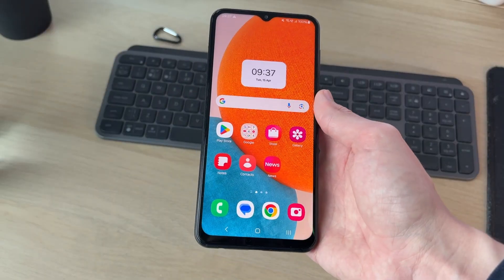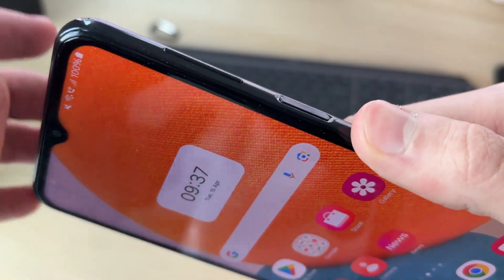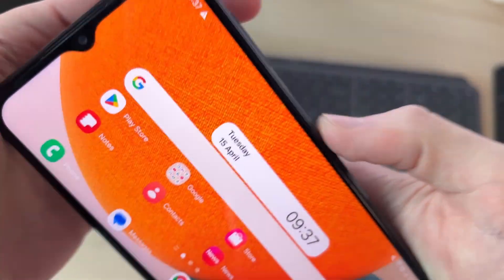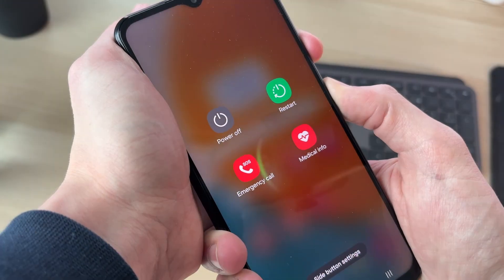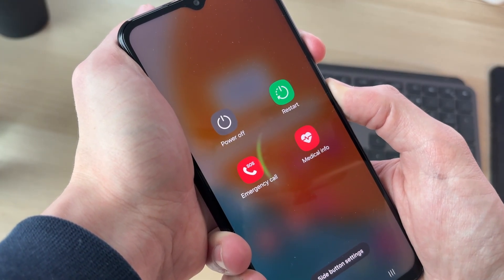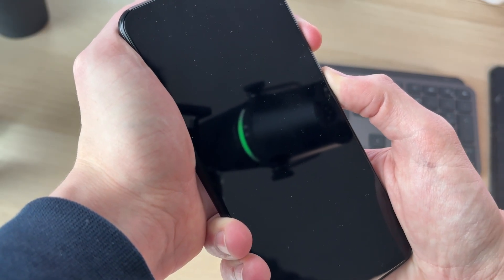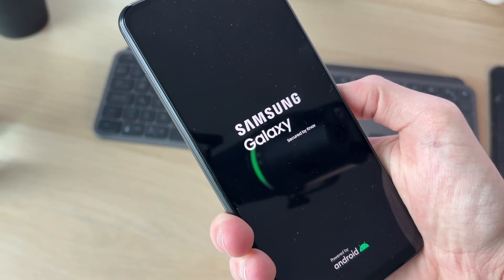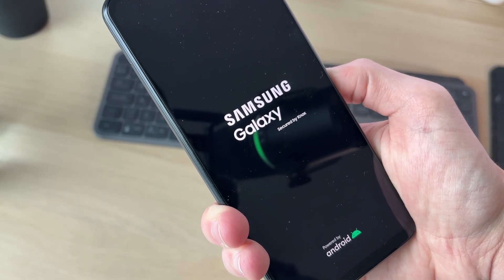How To Fix System UI Isn't Responding On Samsung - Full Guide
Learn how to fix system ui isn't responding error on samsung phone in this video.

GuideRealm